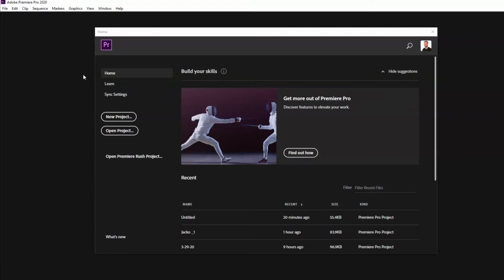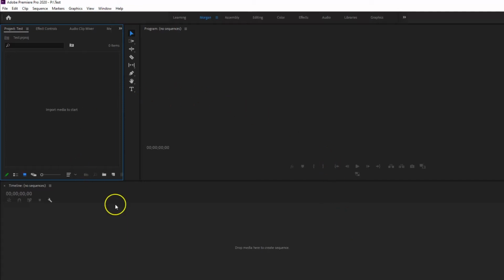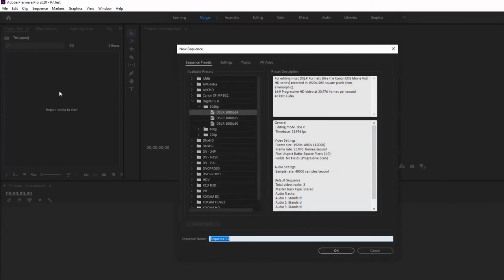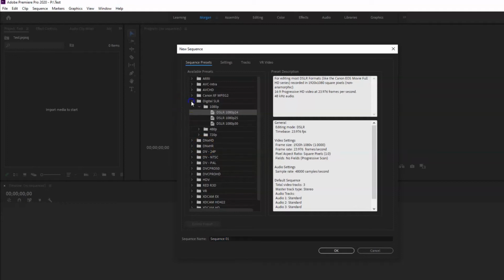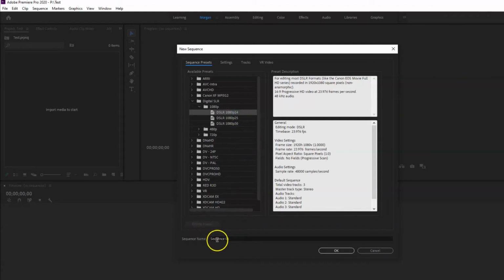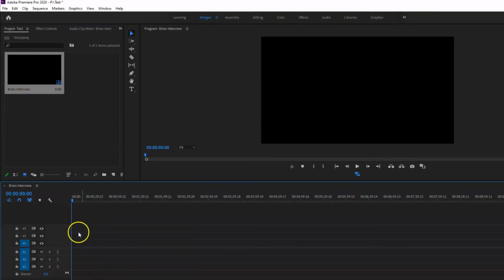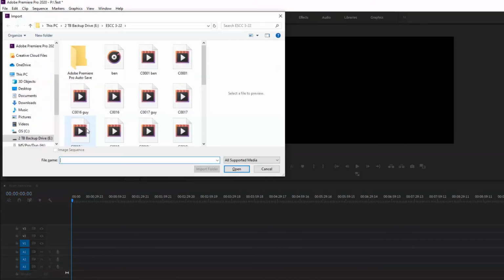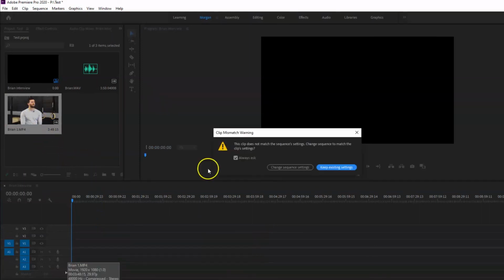Creating a New Project in Premiere Pro